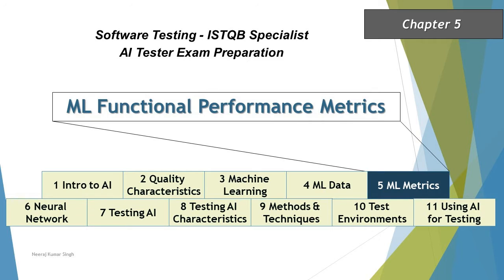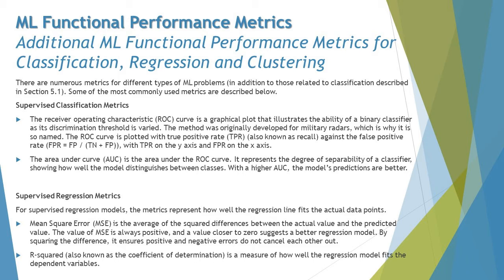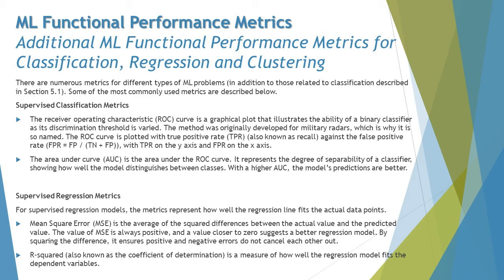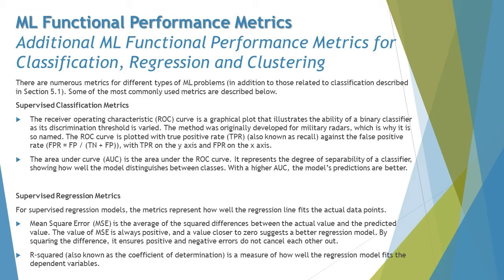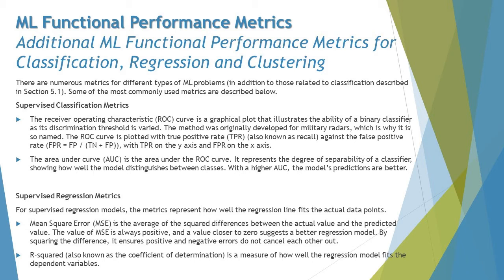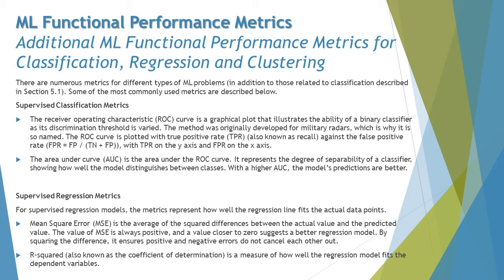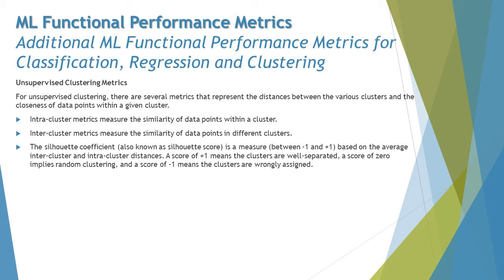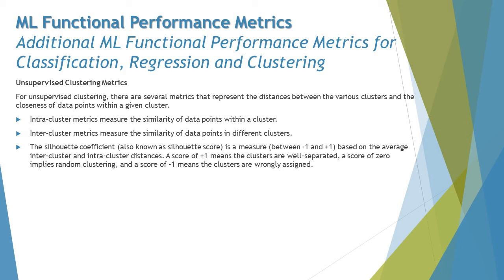ISTQB AI Tester | ML Performance Metrics | AI Tester Certification | AI Tutorials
Hello Friends,

This tutorial will drive individuals about the ML Performance Metrics of AI about ISTQB AI Tester Certification of ISTQB Examination.

Supervised Classification Metrics,
Supervised Regression Metrics,
Unsupervised Clustering Metrics ,